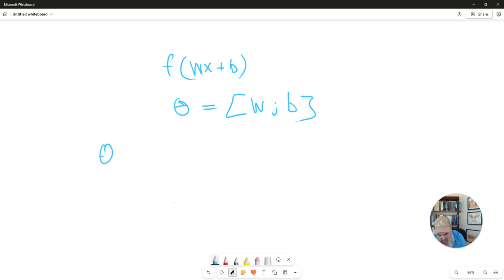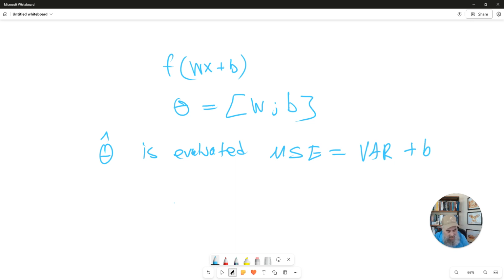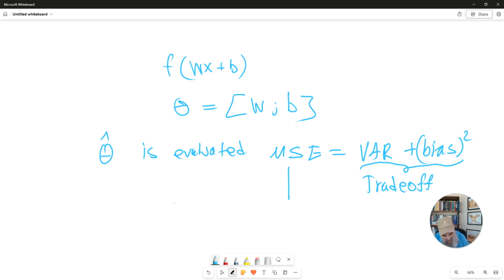Understanding the Bias Variance Trade off in Machine Learning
0:01 How do you everyone? In the next two minutes I want to explain the so-called problem of the biased variance trade of in machine learning.
0:09 This problem is usually asked on job interviews as well as explain with a lot of words and hand wave. I believe that once you understand the math behind it you will immediately understand it.
0:23 The machine deep learning or AI problem is a problem of fitting data into a model or a function usually in non-linear.
0:32 Thank you very much. The model is described usually by a matrix of weight which we will call w and another vector of weights which we will call b.
0:42 Sometimes it's called the bias but it's not the same bias we're talking about here. Both w and b and under go.
0:49 The point and non-linear transformation. Our job is to estimate to the best of our ability the parameters theta which is the concatenation of the weight matrix and the vector b.
1:03 That's, what all machine learning models are doing period. Let's write it down. have this linear model wx plus b undergoing a non-linear function.
1:16 Our job is to estimate Theta which is w and b together. Any estimator. Let's call it theta hat. Is evaluated using mean.
1:33 Squared error. And apparently we can show that the mean squared error of any estimator is the variance of the estimator plus the bias of the estimator.
1:49 Squared and so, this is the trade of between the and the variance. So, if we want to minimize, the mean squared error, the MSE, we need to carefully treat the variance of the estimator and the bias of the estimator and there is a trade of between them and that's all there is to the bias variance tradeoff.